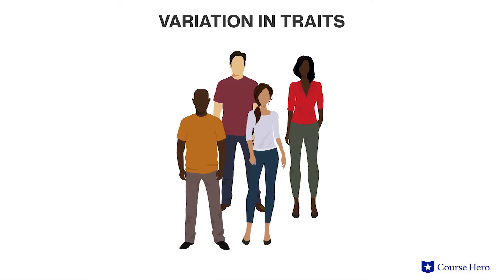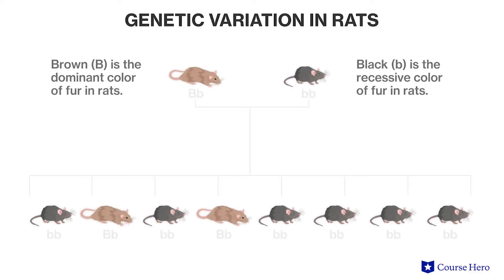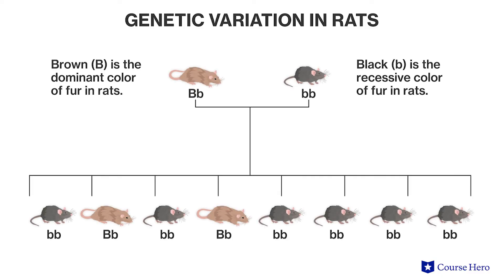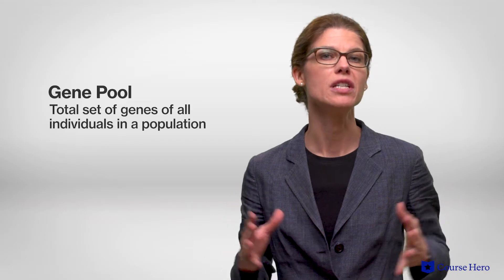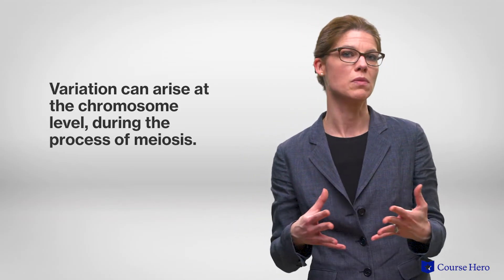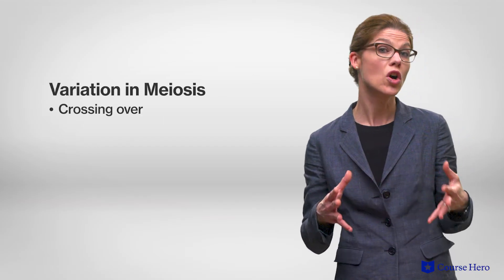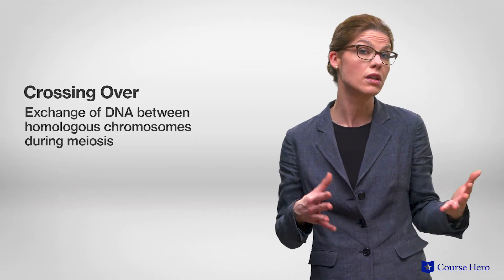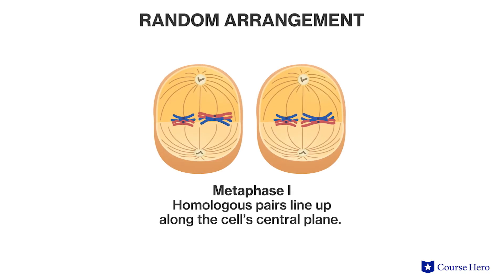Origins of Genetic Variation | Biology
Summarize videos instantly with our Course Assistant plugin, and enjoy AI-generated quizzes Learn all about the origins of genetic variation in just a few minutes! Jessica Pamment, professional lecturer at DePaul University, explains the role of mutations, independent assortment, and crossing-over in the appearance of trait variation in a population.